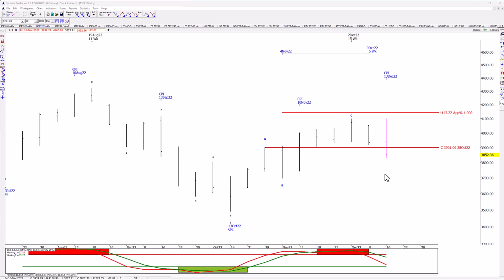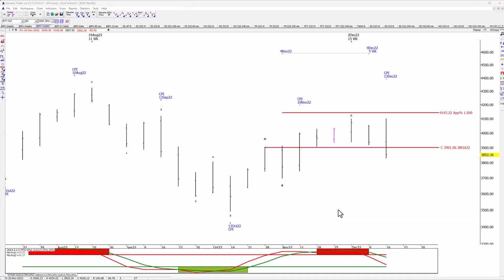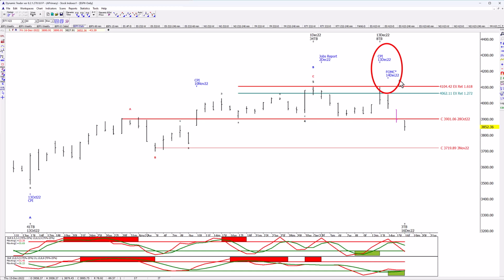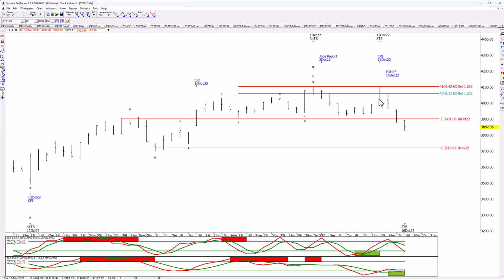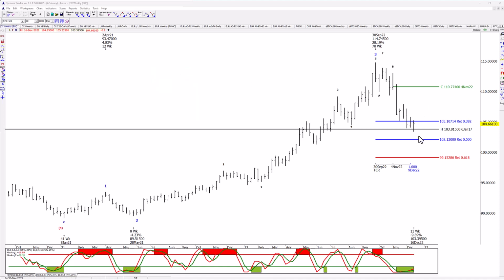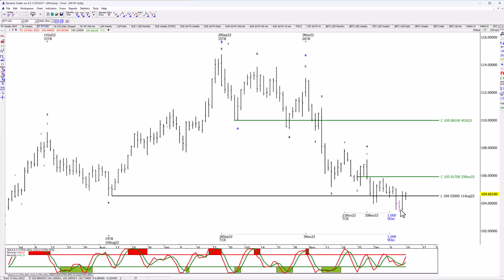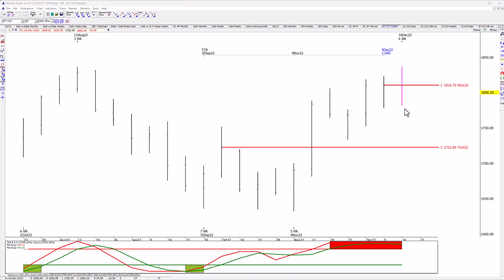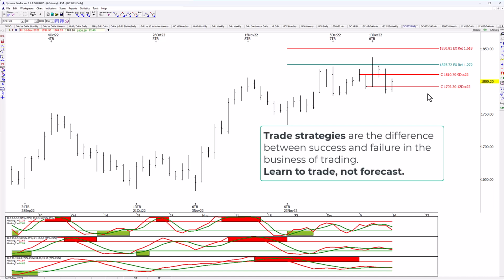S&P, Gold and Dollar Year End Trade Setups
DT Reports and DT Trading Software